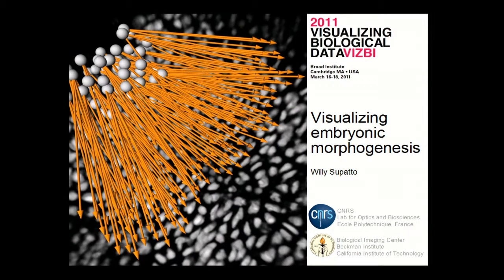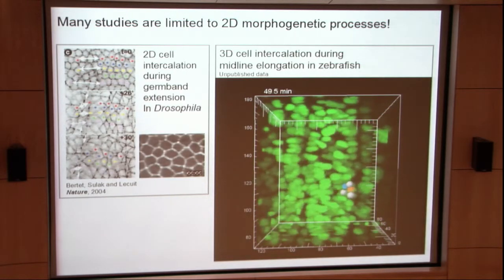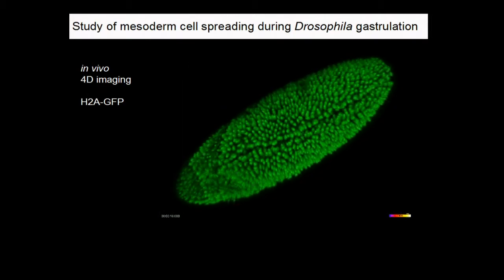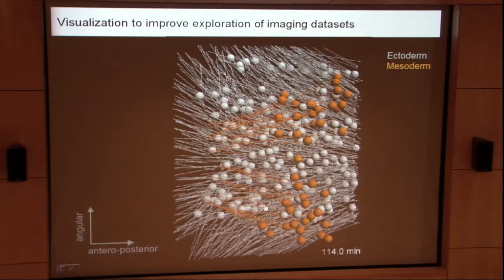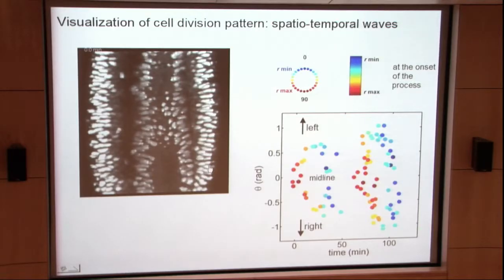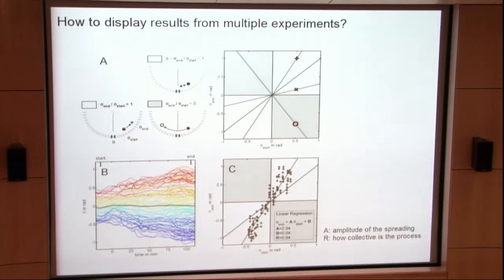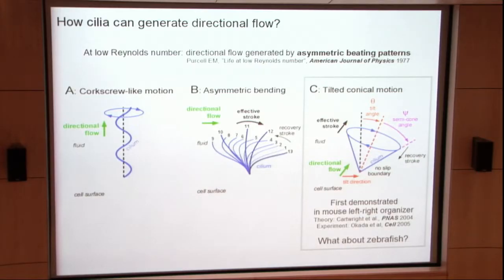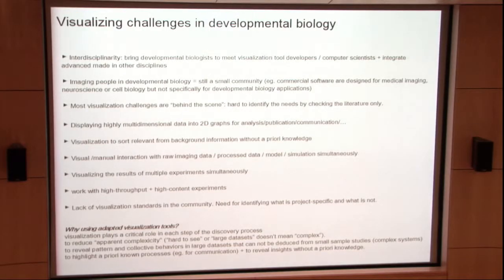Willy Supatto: Visualizing Embryonic Development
Willy Supatto presents dramatic 4D image data of embryonic development, and provides a classic case study where a 2D representation provided clear insight into cell division patterns not noticed in the original 4D data. He identifies the lack of specifically-tailored visualization tools as a key challenge for embryonic development research; other challenges include how to combine data from multiple experiments, and how to integrate raw data. This talk was presented at VIZBI 2011, an international conference series on visualizing biological data funded by NIH & EMBO.